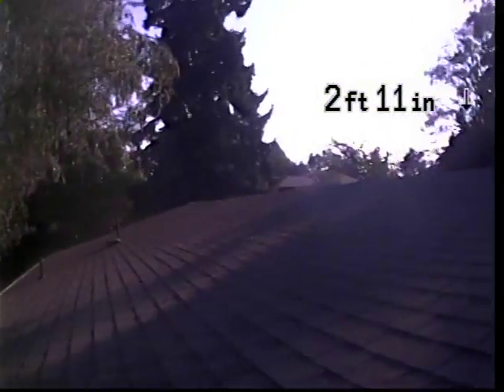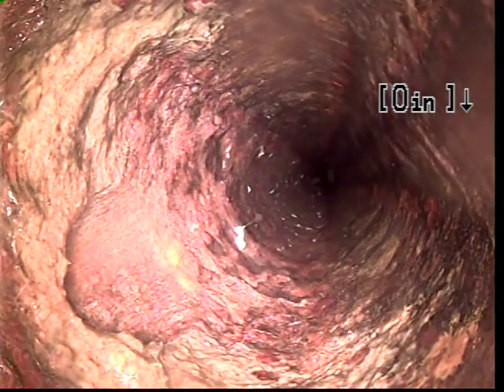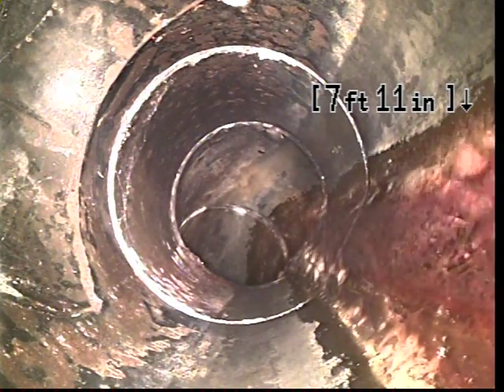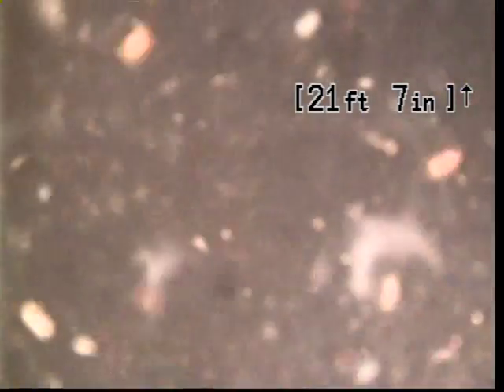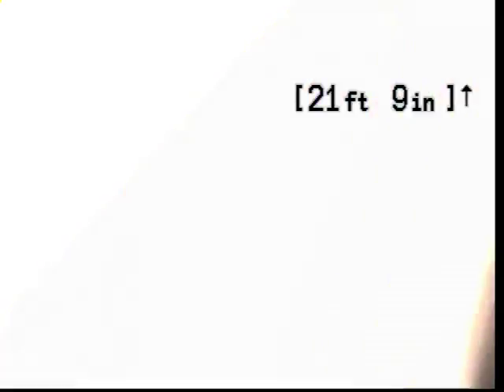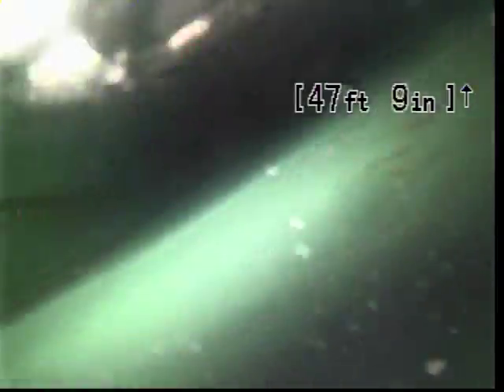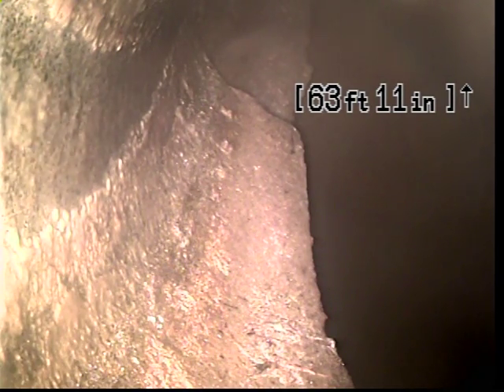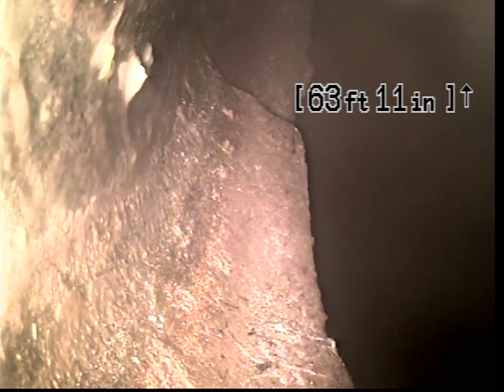09 22 16 3111 NE 103rd Pl